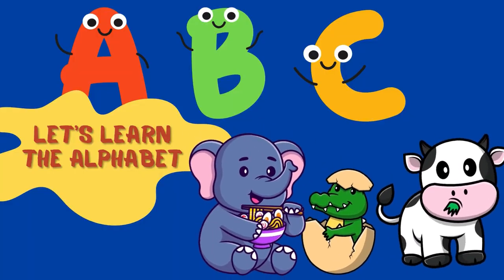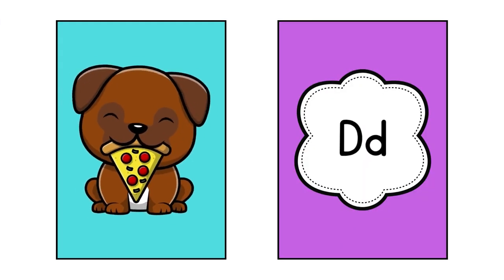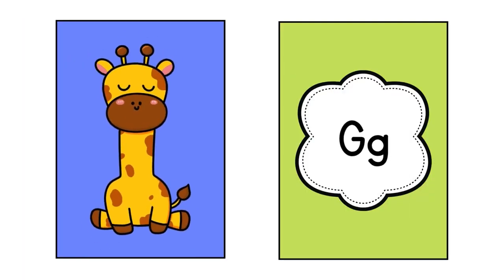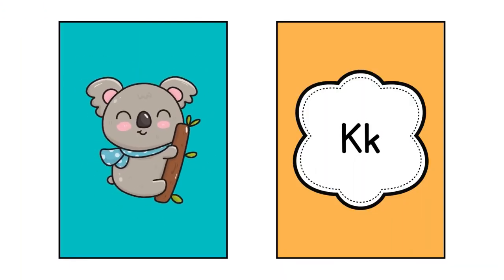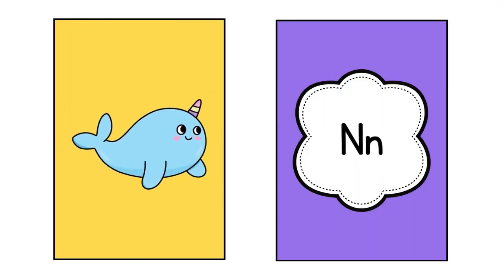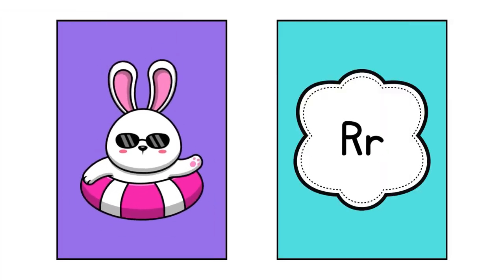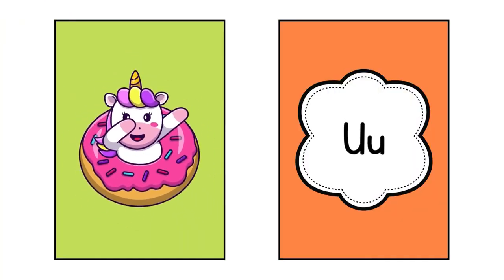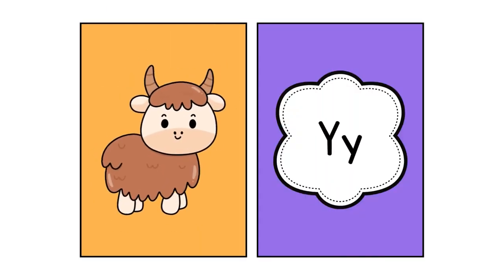ABC Song | Alphabet Song A to Z with Animal Names | Preschool Learning for Kids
ABC Song | Alphabet Song A to Z with Animal Names | Preschool Learning for Kids. Welcome to Curly Toon – Kids Learning Videos! 🌈

In this fun and musical video, your little one will learn the ABC song with animal names — from A to Z!

🐘 What’s inside:

Sing along to the Alphabet Song A to Z 🎶

Learn animal names for each letter (A for Alligator, B for Bear, C for Cat...) 🐯

Colorful visuals and real sounds make learning super fun and easy!

👶 This ABC Animal Song helps toddlers and preschoolers:

Recognize letters A–Z

Improve memory, vocabulary, and sound association

Develop early language and phonics skills through music

🌟 Learning the alphabet becomes a fun jungle adventure with animals and music!